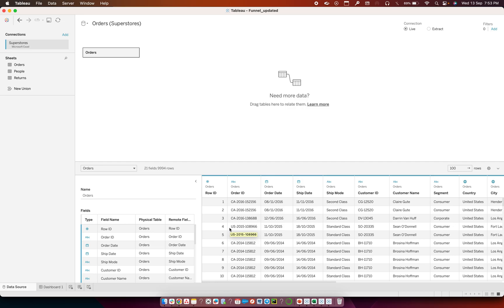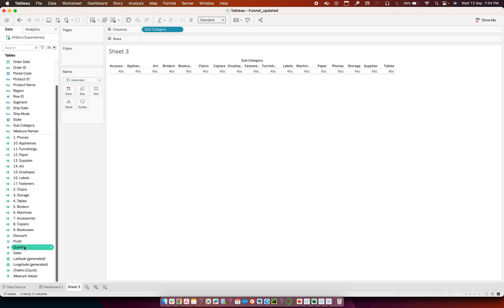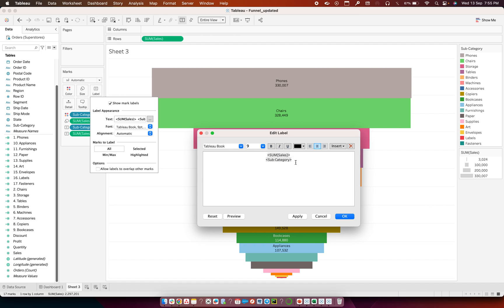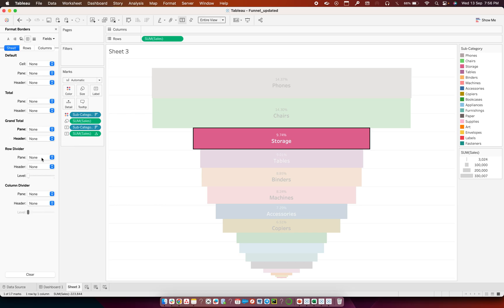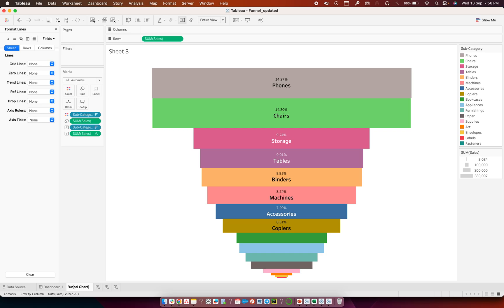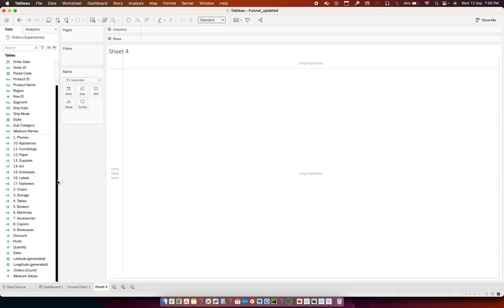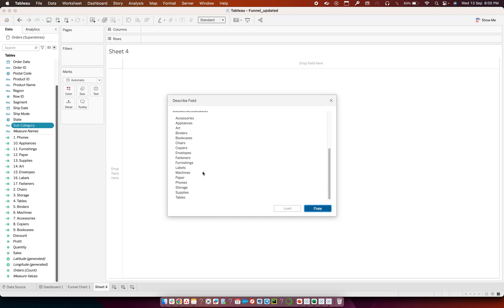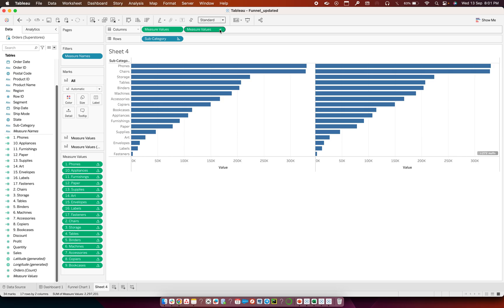2 methods of creating a Funnel Chart in Tableau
In this video, we are going to learn two different techniques to create a funnel Chart.
A funnel chart is used to display a given quantity through different stages or different categories.